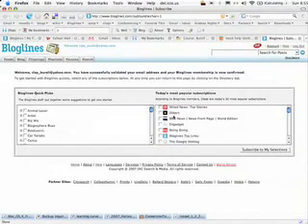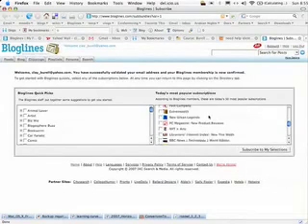1: how to set up and organize Bloglines.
1: how to set up and organize Bloglines.